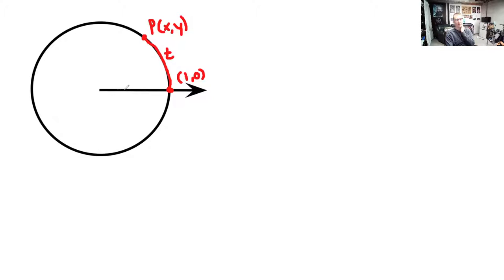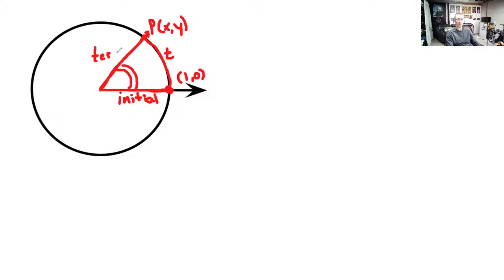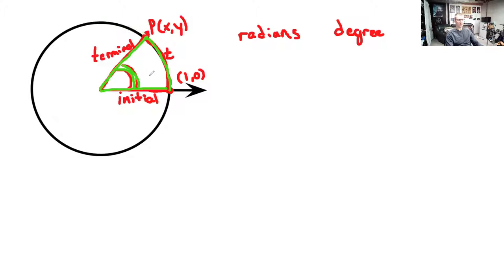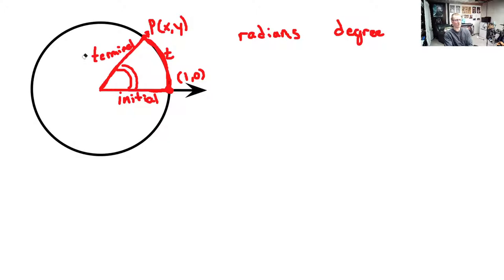Sp21 AMAT 100 Lecture 6.1: Angle Measure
Radian and degree introduction!